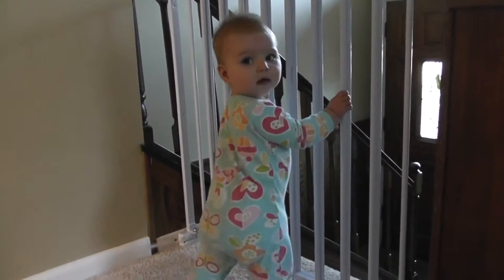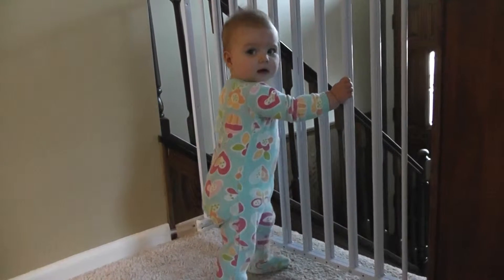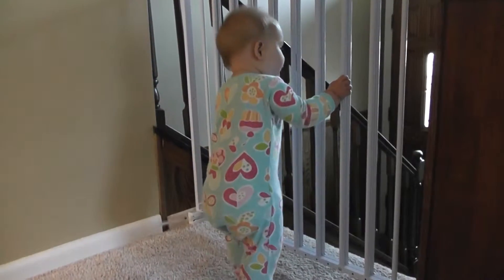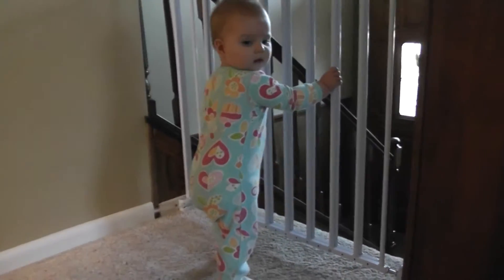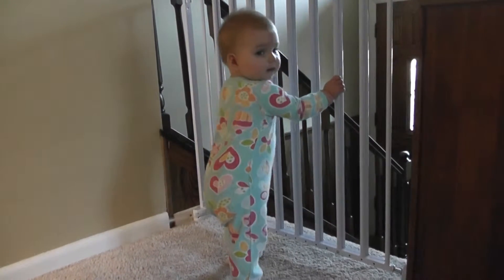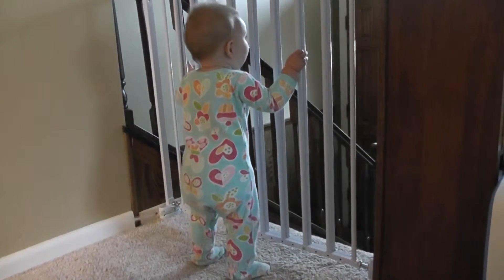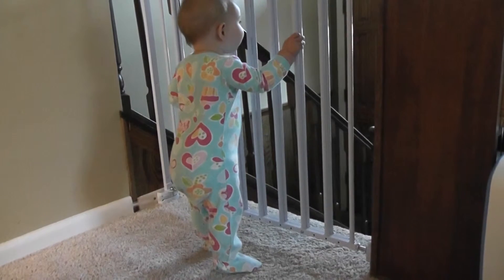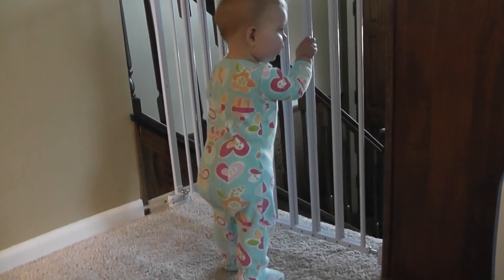Abby at the gate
Abby standing